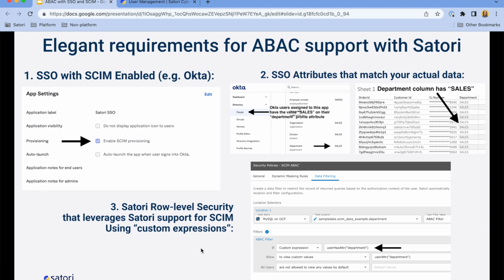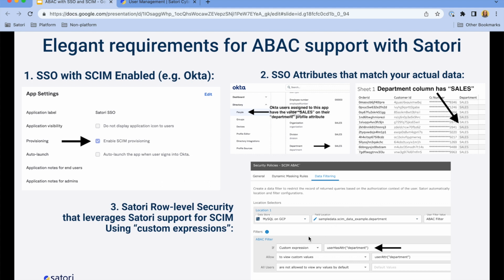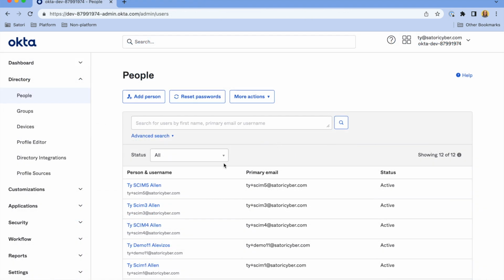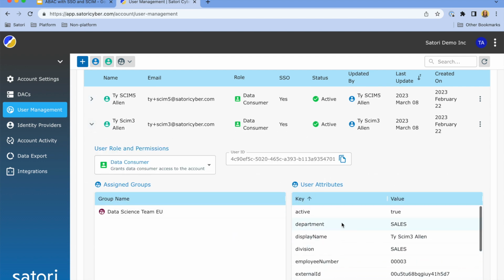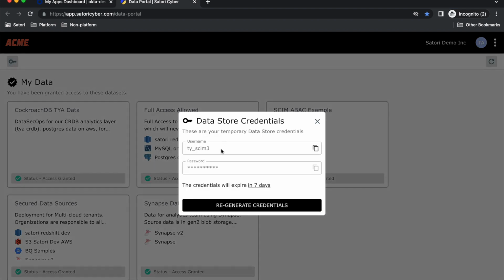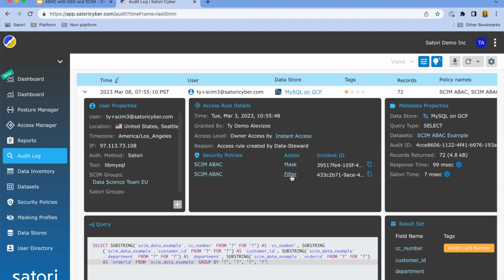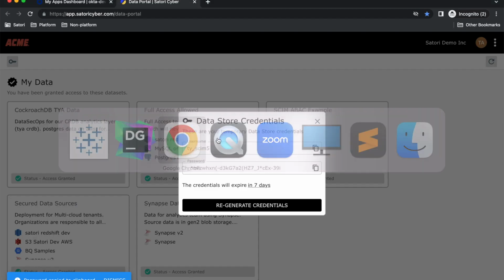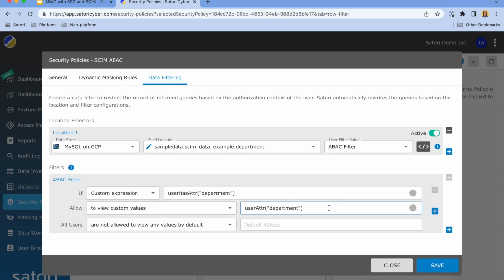Satori ABAC Support with SSO and SCIM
This video walks through how to use Satori, your SSO provider and SCIM to enable robust ABAC security requirements using the Satori platform. For more information on these topics: